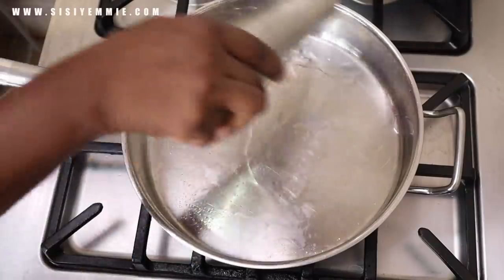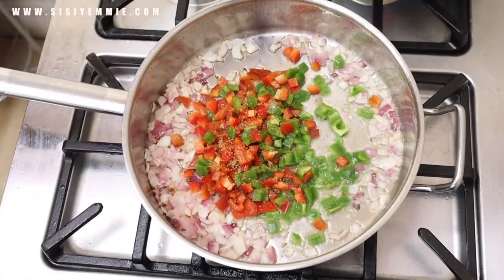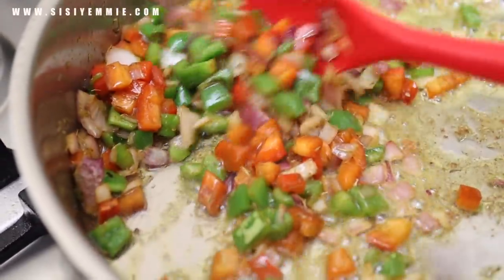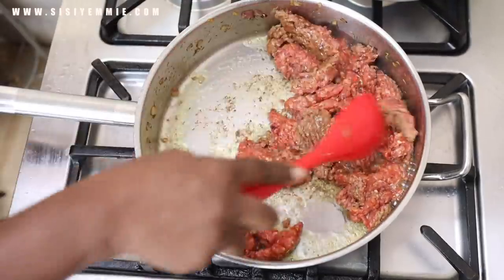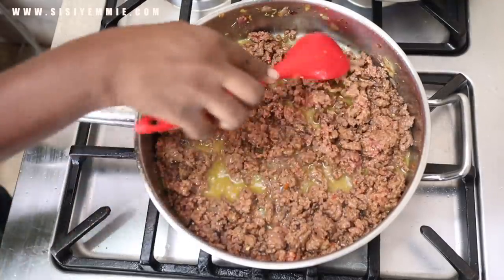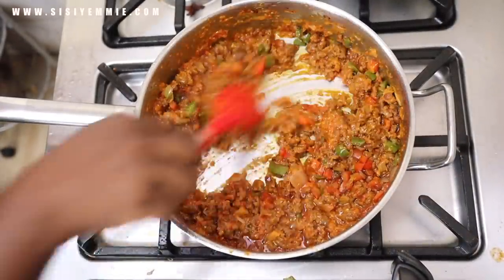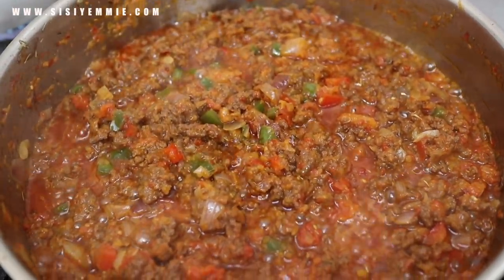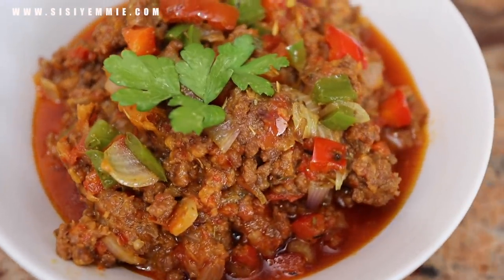VLOGMAS DAY 15 | SAVOURY MINCED BEEF SAUCE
I hope you enjoy this Minced Beef Sauce

INGREDIENTS
Tomatoes
Onion
Minced Beef
Vegetable Oil
Curry
Thyme
Salt
Beef Bouillon
White Pepper